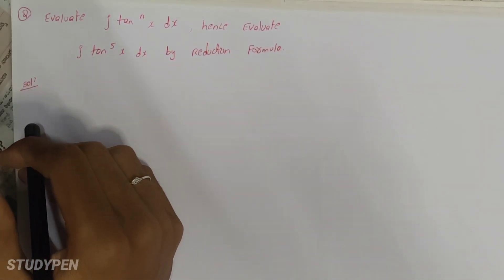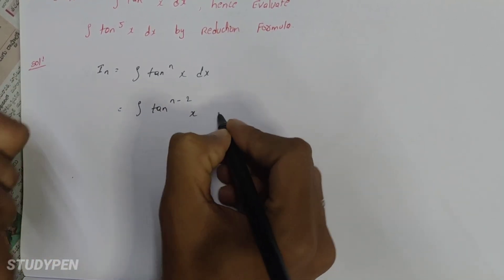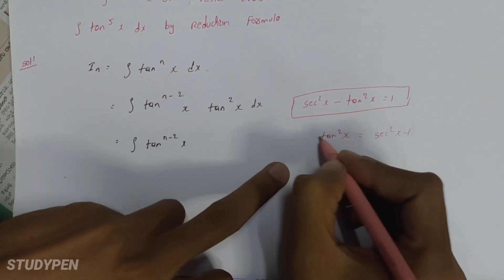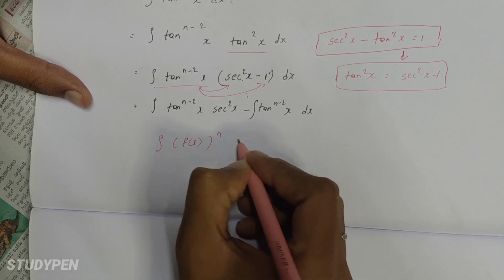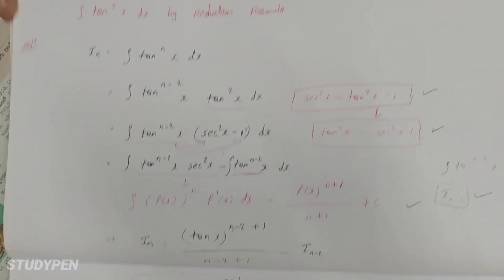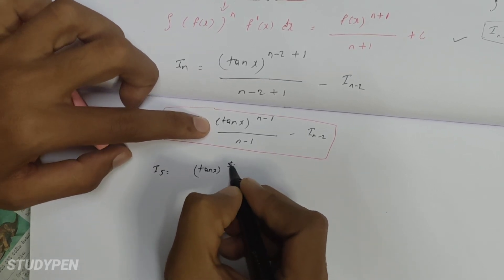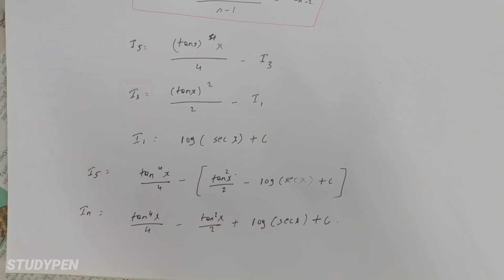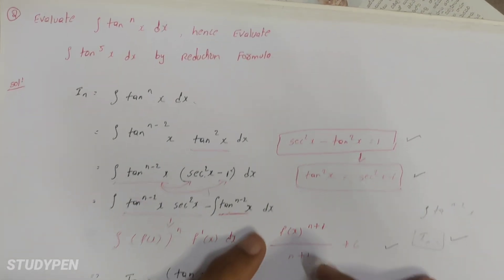Integration Reduction Formula | Senior Inter Maths 2B | Part 2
Hello everyone, in this video you know about Integration Reduction Formula | Senior Inter Maths 2B | Part 2

DONT MISS TO WACTH THIS ... 👇✅️

How to write inter Betterment and Suppy Exams | Tips for inter Betterment Exam | ఈ Mistakes చేయకండి

Similar Searches :Integration Reduction Formula | Senior Inter Maths 2B | Part 2